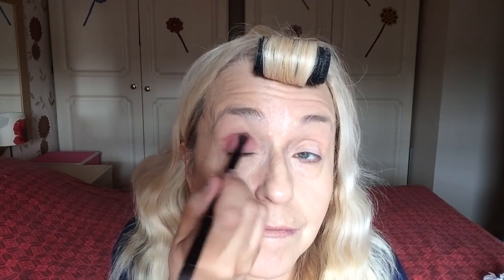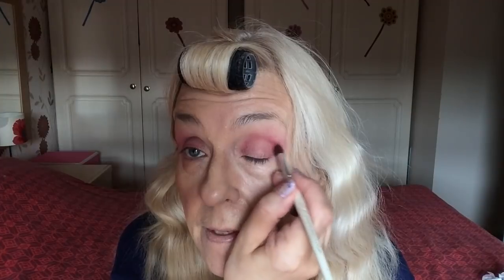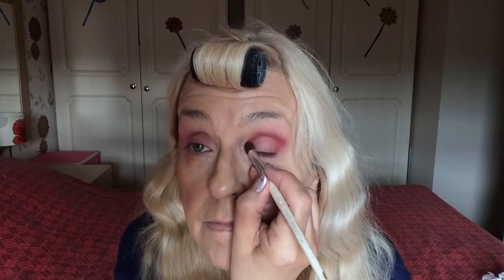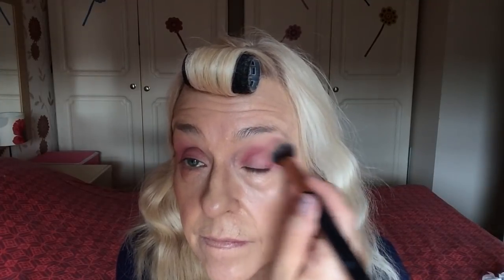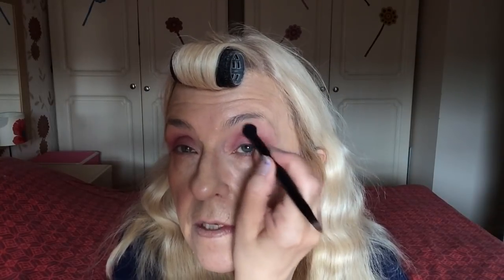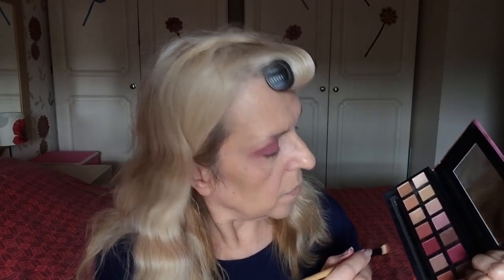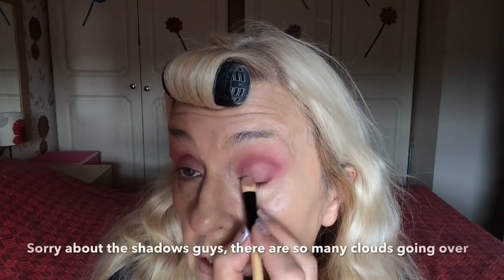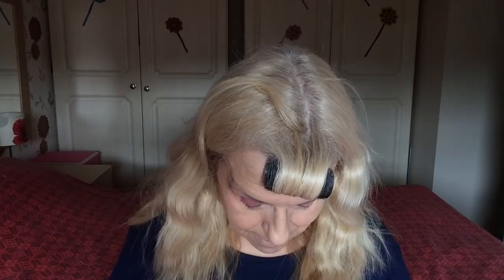💕💕💕GET READY WITH ME...THE DELICIOUS PALETTE 💕💕💕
Hello Lovelies

Welcome to my Saturday Extra, using some eye looks that you have commented you would like to see.

This week, it’s the W7 Delicious Palette. It’s a very popular Palette and is full of both Warm and Cool Shades.

I hope you like it Guys.

You are the best Subscribers and Friends anyone could ever ask for.

Love Always…Bella xxxx

MAKEUP I AM WEARING TODAY

Collection Lasting Finish Foundation…Cool Beige

Maybelline Big Shot Mascara…Black

W7 Blush With Me…. Cassie Mac

W7 Twister Brow….Blonde

W7 Twister Lip Pencil ….Rio Jar

Maybelline The Eraser Eye…Light

Avon Lipstick…Wine with everything

CAROL & ELLES LIST OF OUR YOUTUBE BEAUTY COMMUNITY

Carols List

Elle’s List